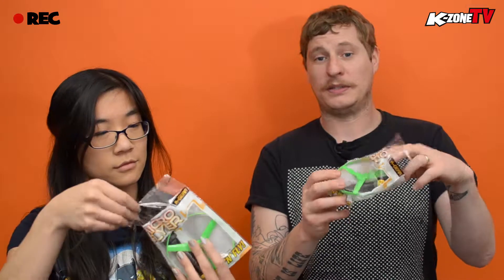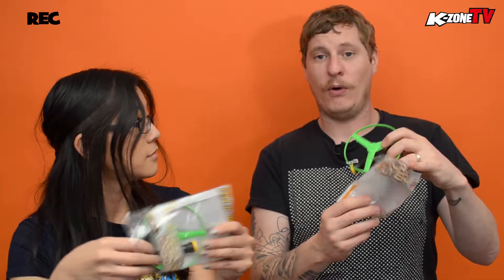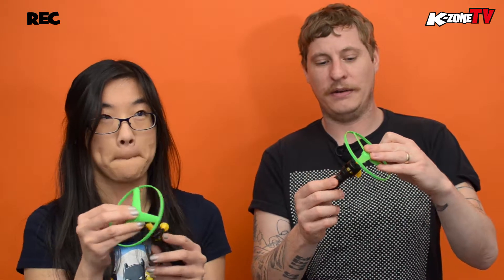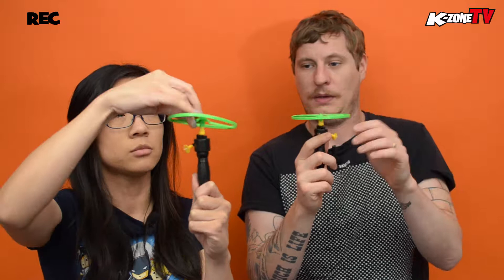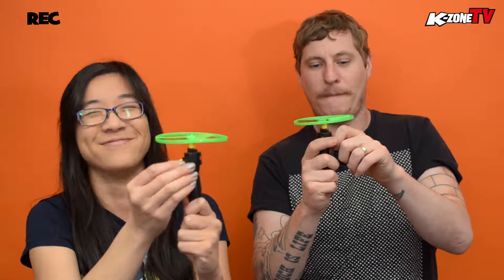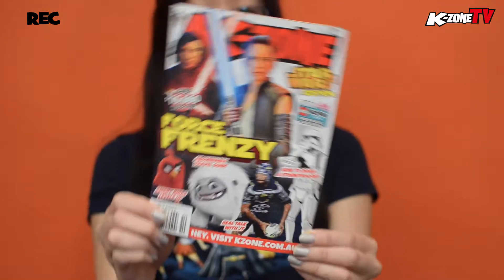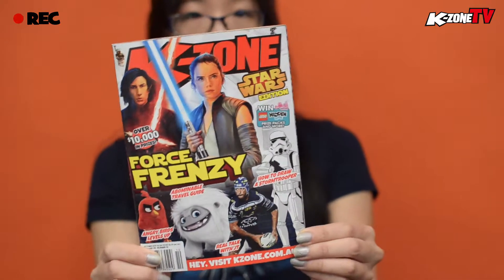Unboxing Force Frenzy Issue | Star Wars Edition | K-Zone TV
Each month in the mag, and in every vid, Team K-Zone brings the funniest, freshest and coolest news right to you! Videogames, movies, epic prizes, books, unboxings, hilarious pranks and DIY and How To’s are all part of the K-Zone DNA so join the fun and get ready to crack up but never grow up!

K-Zone TV is the YouTube Channel for K-Zone Magazine, Australia’s most popular magazine brand for kids aged 6-13.